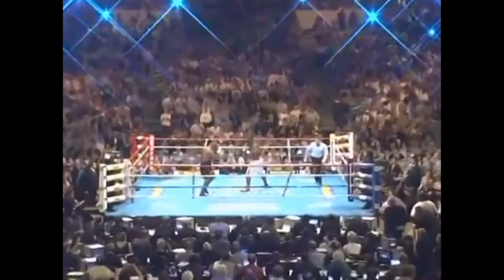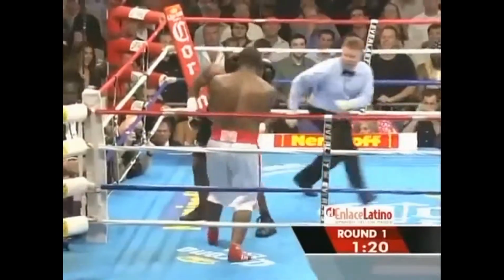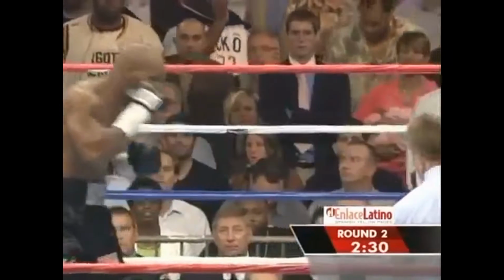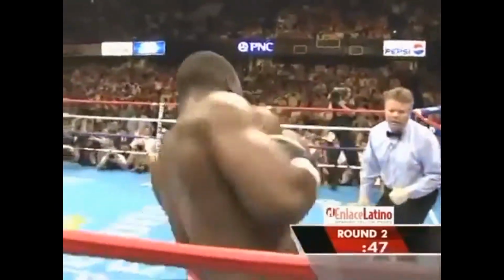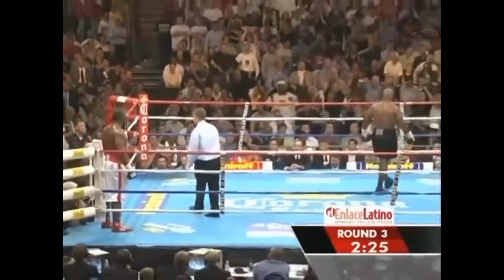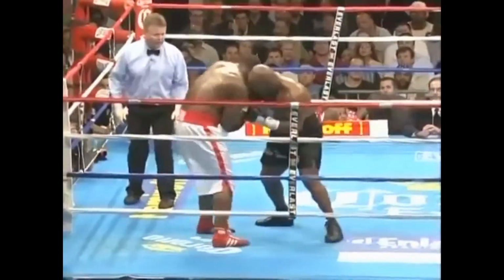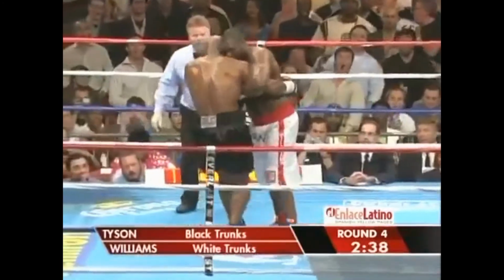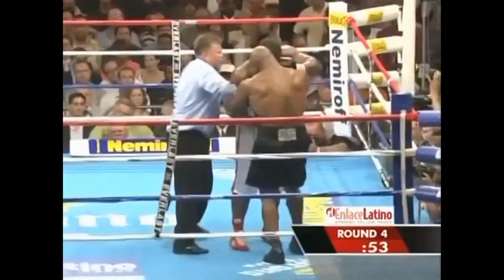57) Mike Tyson vs Danny Williams